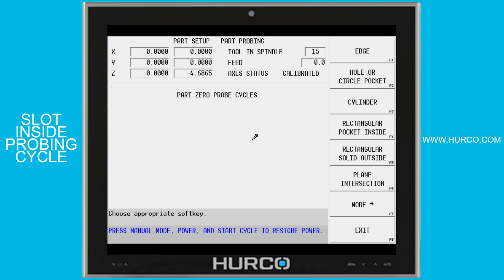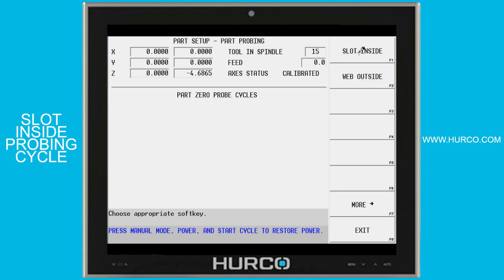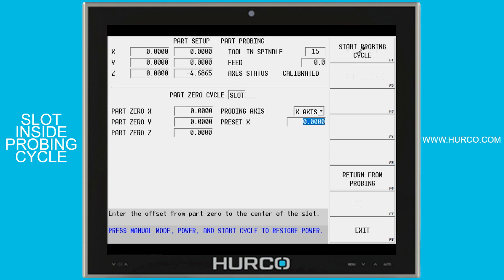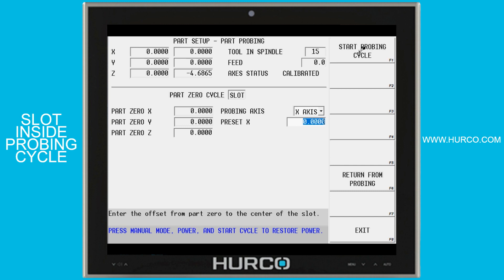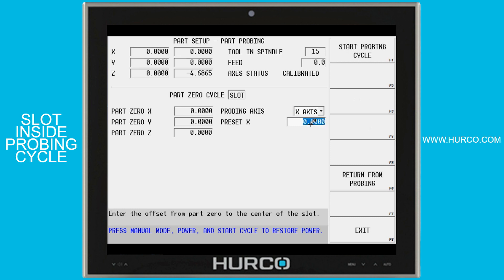Slot Inside Probing Cycle - Hurco CNC Control Tutorial Series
In this short tutorial video, Mike Cope explains how you can use the Slot Inside Probing Cycle on your Hurco CNC Control.